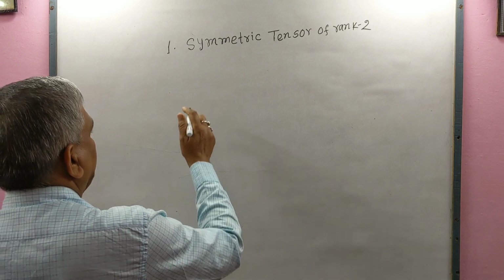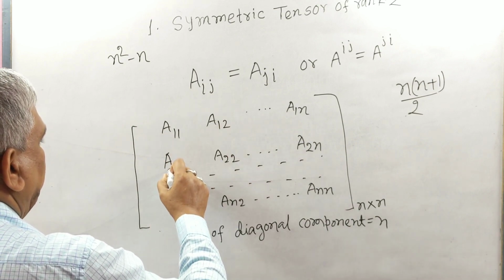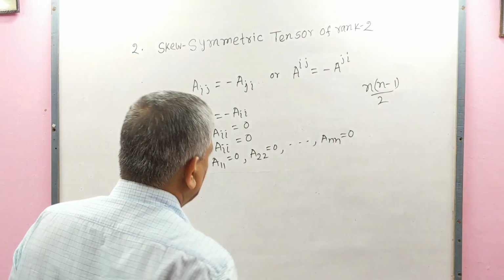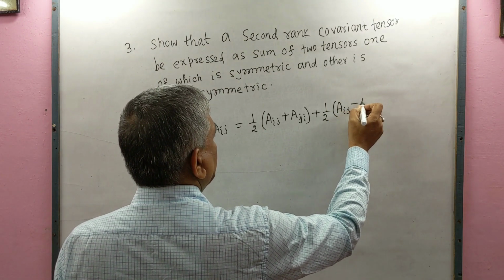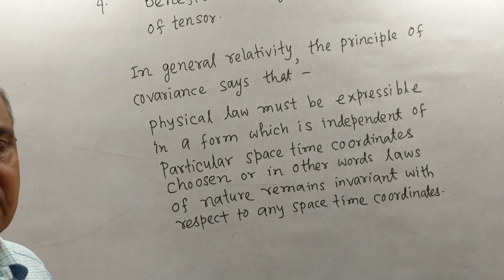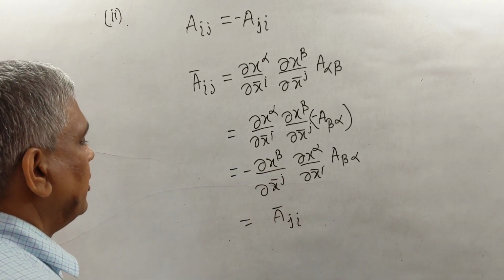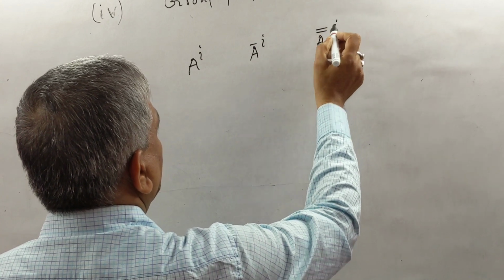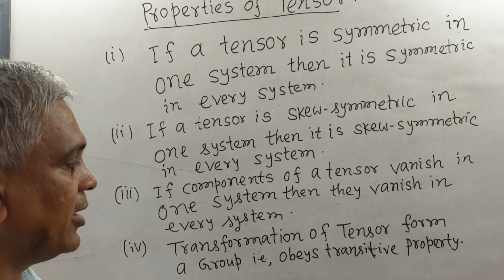Tensor Analysis- Lecture-6,by Dr. D.N.Garain, For Maths & Physics(B.Sc,M.Sc) & Engineering Students.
In this video lecture I have described symmetric tensor, skew symmetric tensor, and properties of tensor, problems related to symmetric and skew symmetric tensor, number of independent components in symmetric and skew symmetric tensor, If a tensor is symmetric or skew symmetric in one system then it is symmetric or skew symmetric in every system, If components of a tensor vanishes in one system then it vanishes in every system. Tensor Law of transformation obeys so called group property or transitive property is also described in this Lecture.

If you have any doubt then please ask in the comment section below.

Keep Watching my video for more such contents.